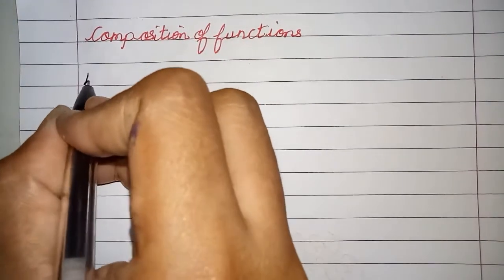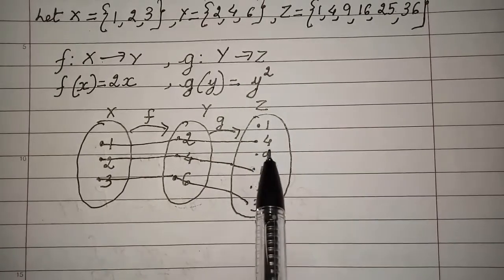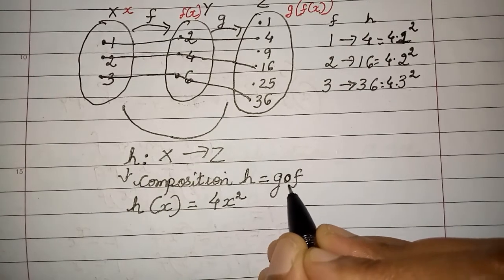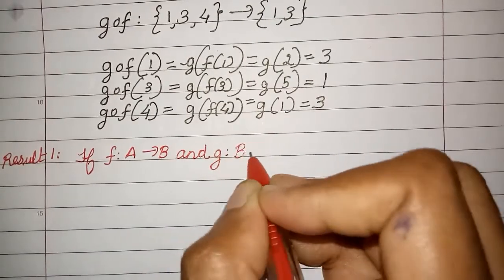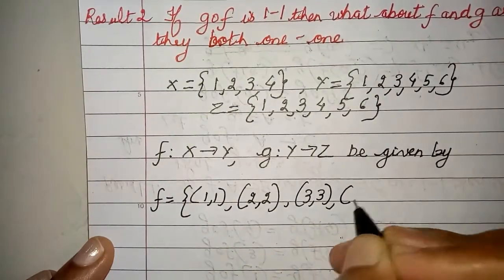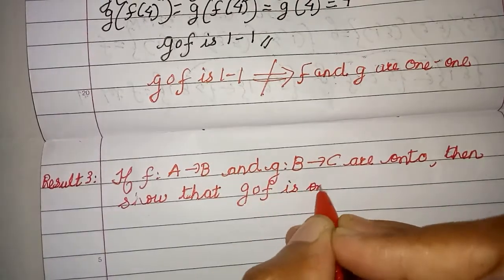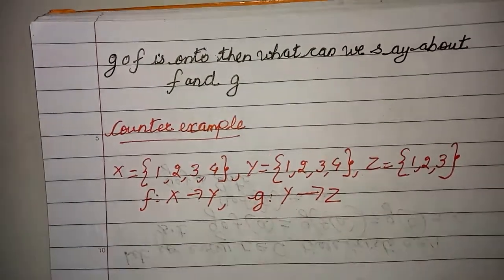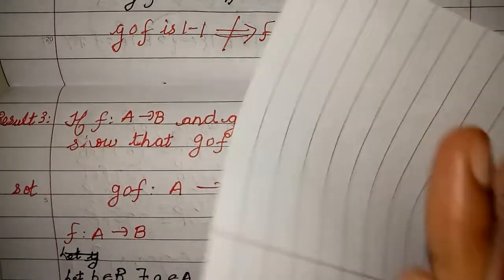Class 12 - Definition of Composition of functions with examples and important results - Lecture 6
This video explains the meaning Composition of functions with examples and explains important results based on it.
Composition of functions is a very important concept which helps to define Invertible functions and to find the inverse of a function.
Composition of function is a very important part of the chapter Relations and functions.
Given any two one- one or onto functions, the behaviour of these functions  after composition function is discussed.